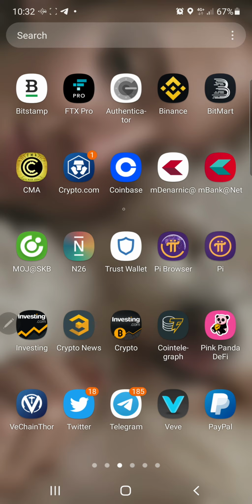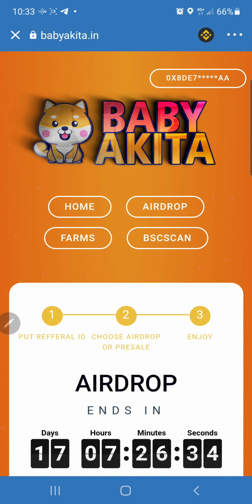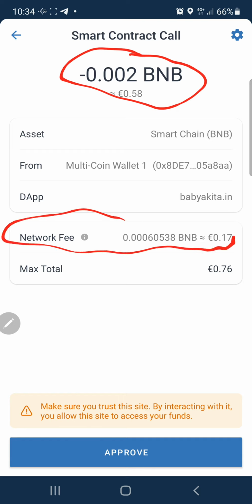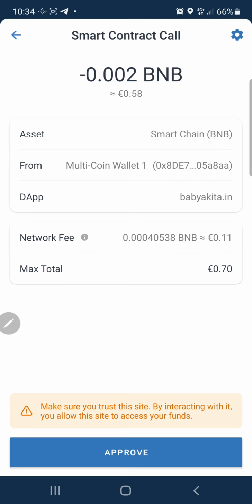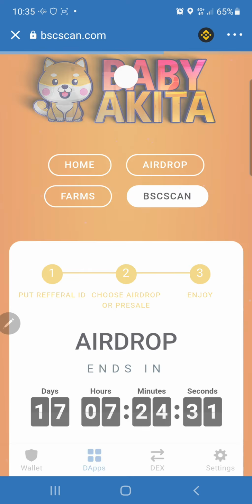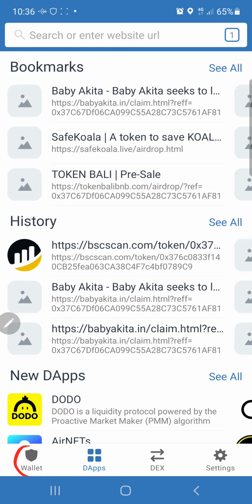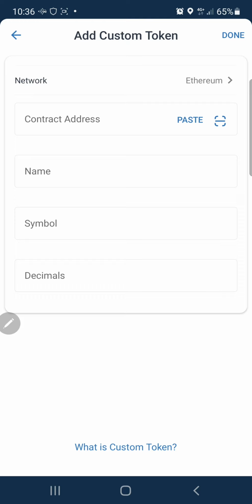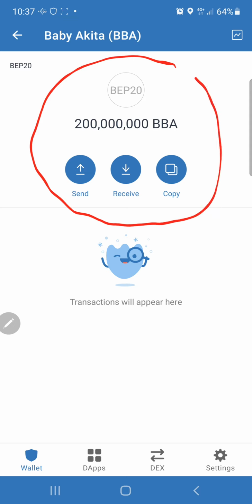EXTRA! HOW TO CLAIM 200,000,000 $BBA ~ BABY AKITA AIRDROP in TRUST WALLET ☆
☆ ☆ ☆ BABY AKITA AIRDROP ☆ ☆ ☆

End of AIRDROP and listening on PANCAKESWAP on 26th August 2021.

CLAIM 200,000,000 $BBA:

-Open on dapp browser

-Change network to Smartchain BSC

-Claim airdrop

$BBA CA

Add custom token

Contract address:
0x376c0833f140CB25fea063CA38C4F7c4bf0789C9

Network: BSC
Name: Baby Akita
Symbol: BBA
Decimal: 18